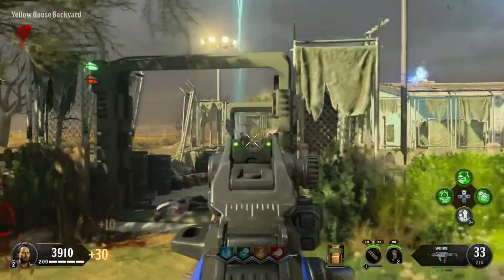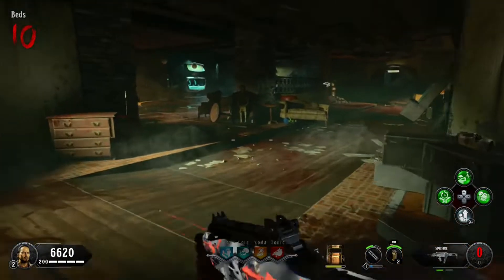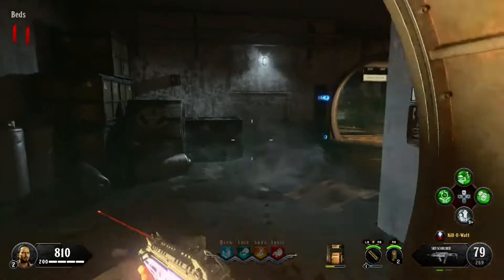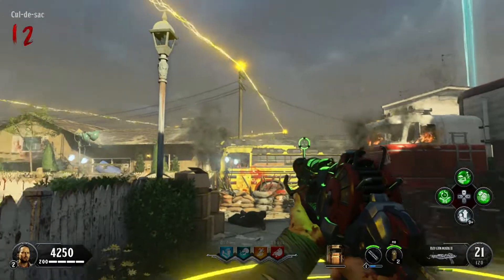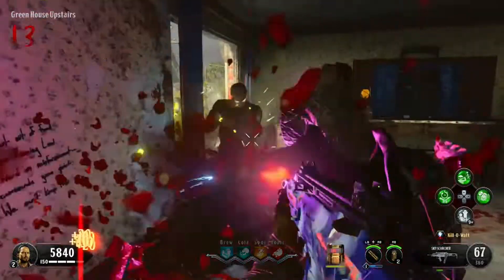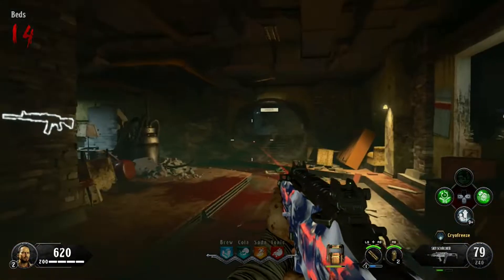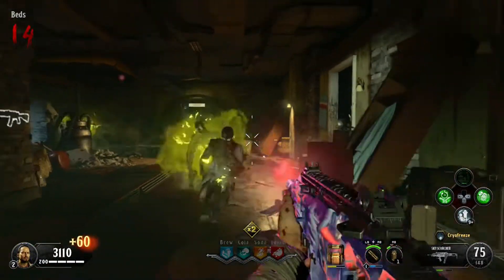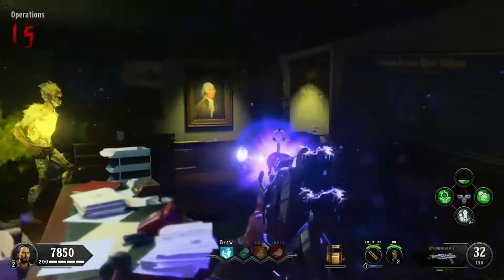BLACK OPS 4 ZOMBIES - "Alpha Omega" Review! (Pros & Cons)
I am in LOVE with Alpha Omega so far. Ray Gun Mk 2 Variants are a TON of fun!

- IT REALLY HELPS OUT THE QUALITY OF THE CHANNEL. All money earned through donations will be put towards increasing the channel quality.